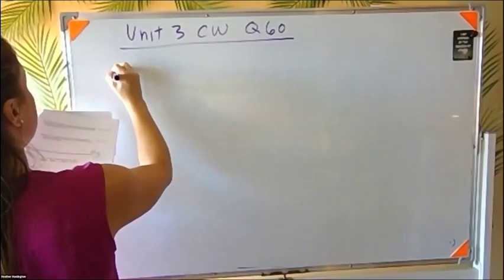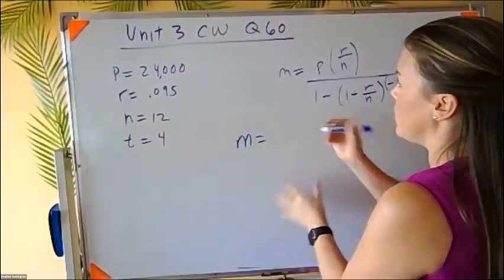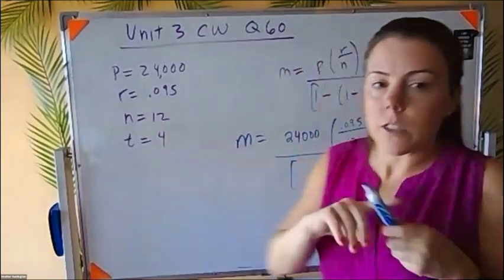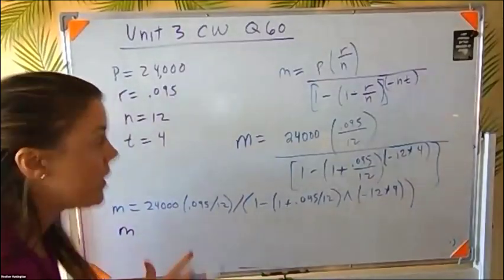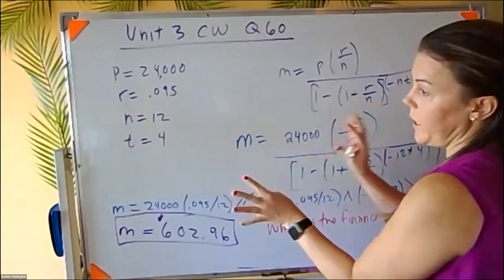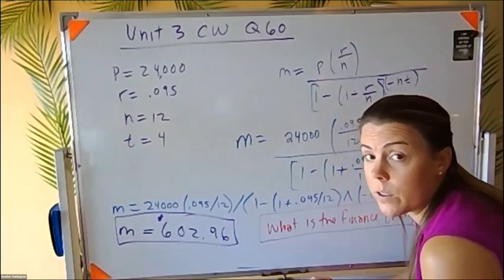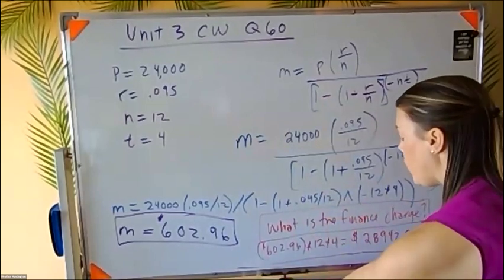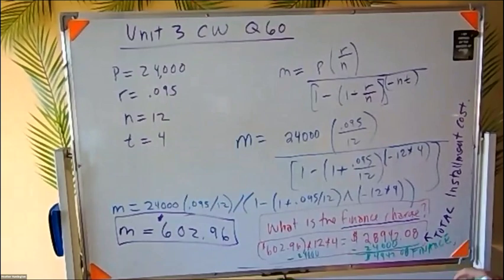Unit 3 CW Q60 - Determine the Monthly Payment for Installment Loan (including the Finance Charge)